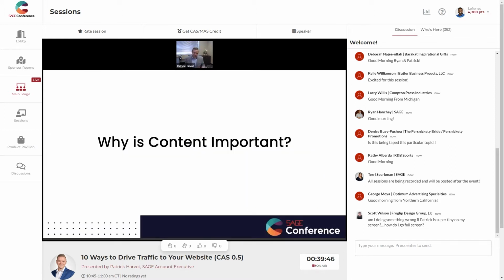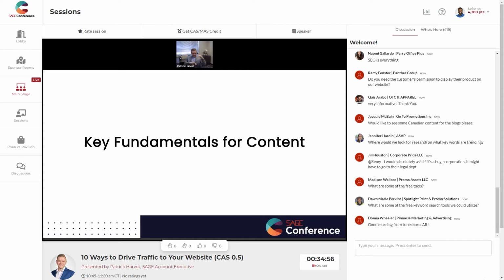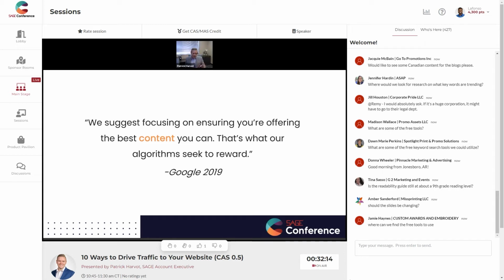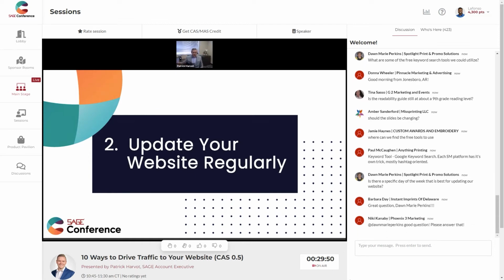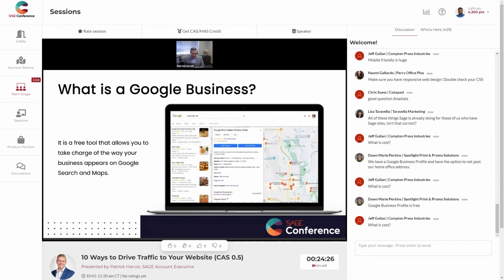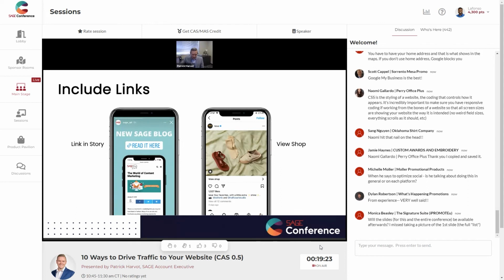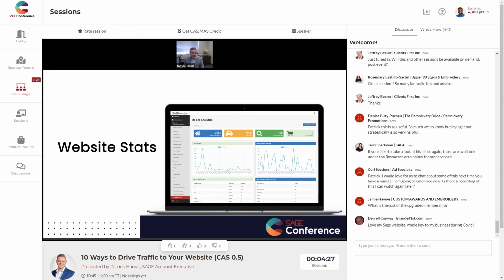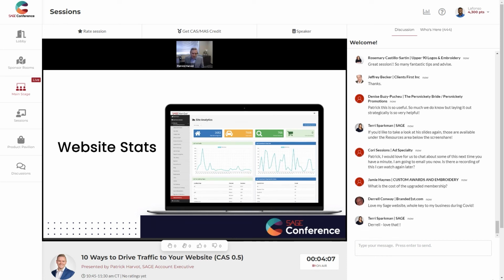10 Ways to Drive Traffic to Your Website